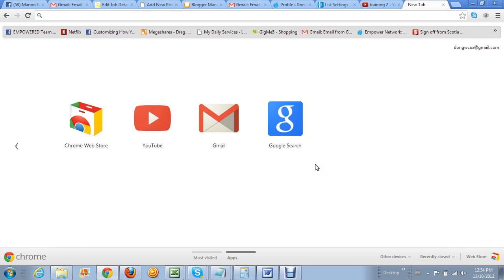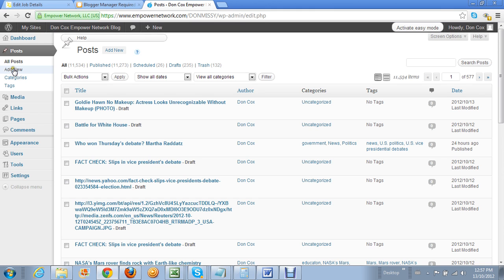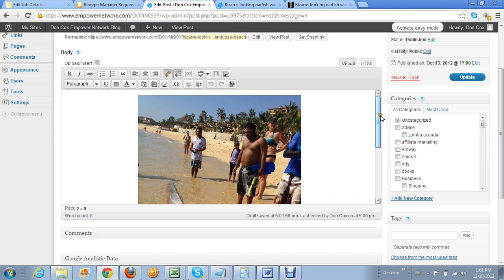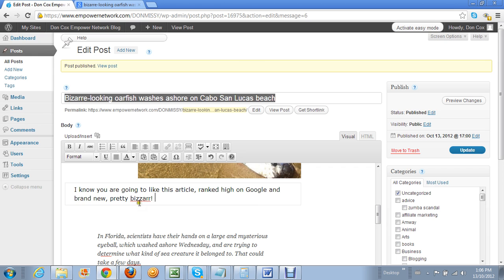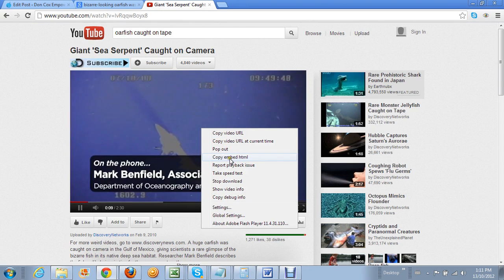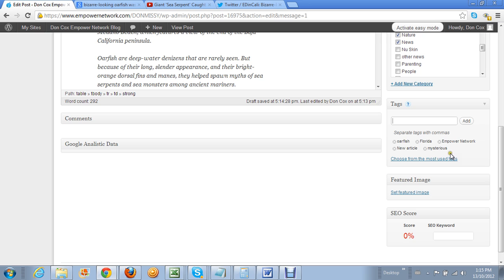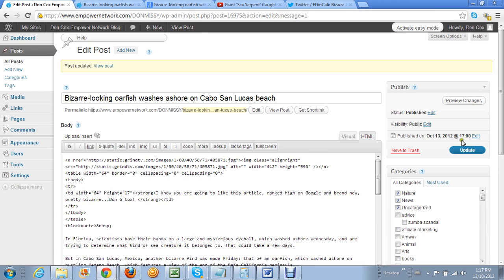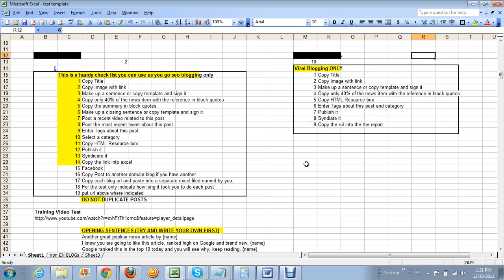blogging test oct 13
do this test